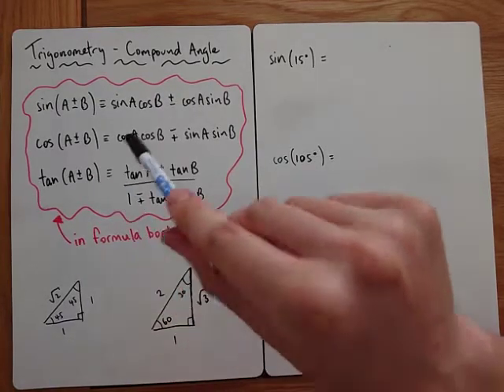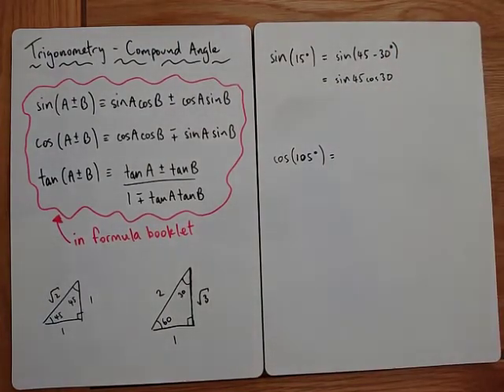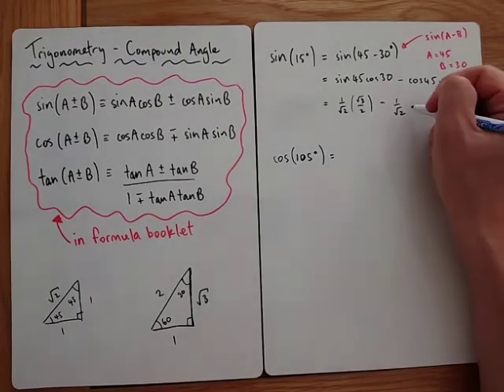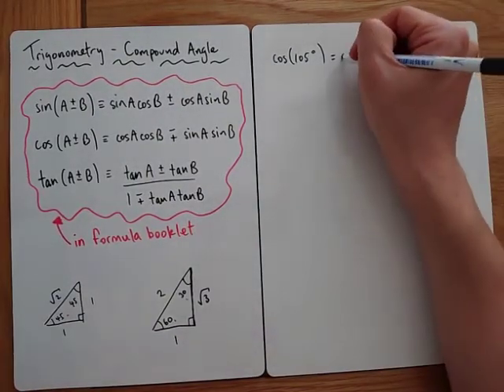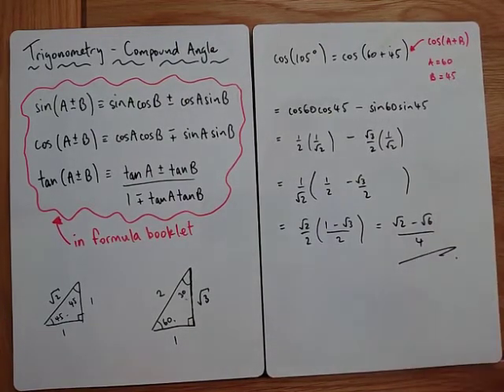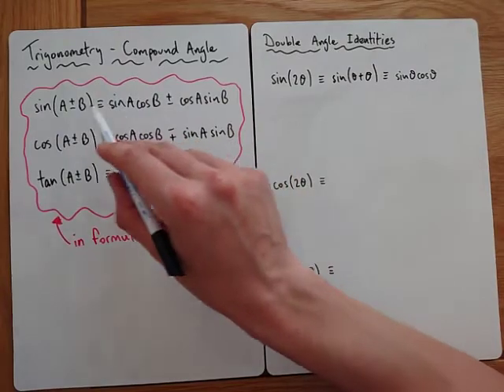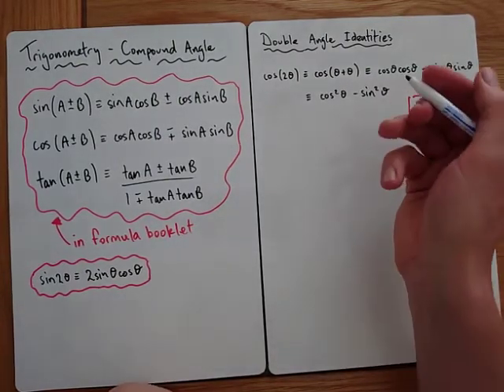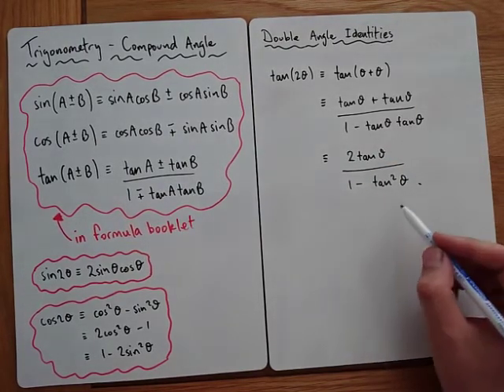Trigonometry - Compound and Double Angle Identities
Introduction to the compound and double angle identities.